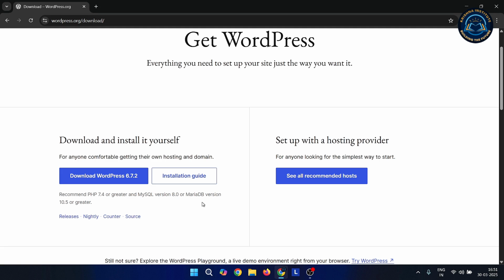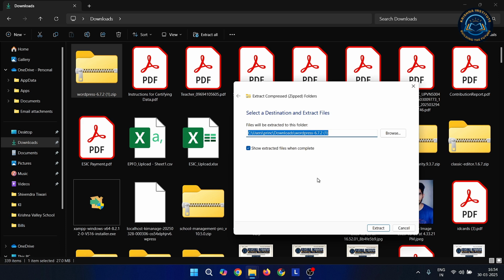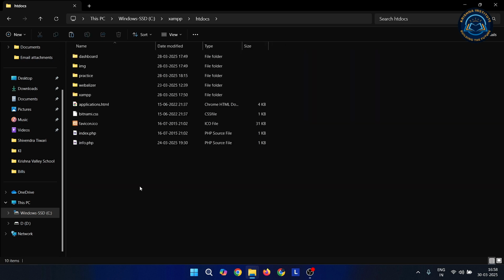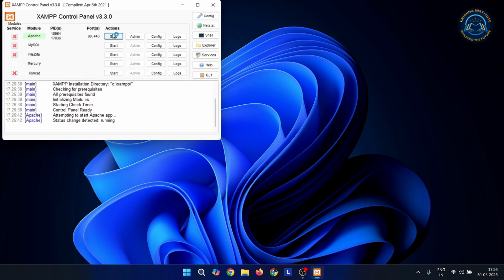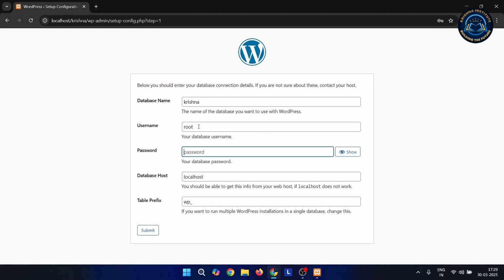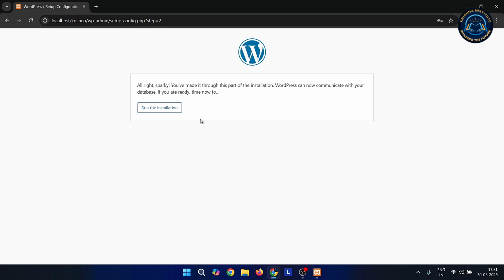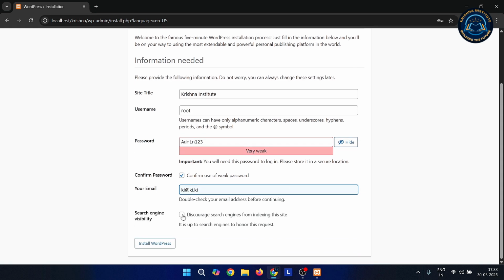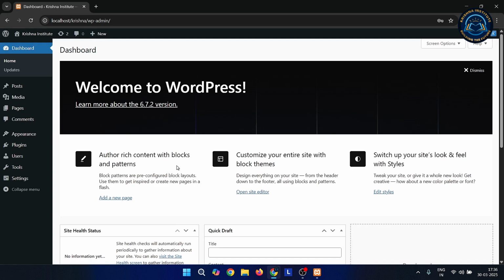How to Install WordPress on Localhost | Quick & Easy Tutorial | Krishna Institute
In this tutorial, you'll learn how to install WordPress on your localhost step by step. Since we've already covered XAMPP setup in a previous video, we'll focus on:

✅ Creating a database for WordPress
✅ Downloading and configuring WordPress
✅ Running the installation process
✅ Logging in to your local WordPress site

This is perfect for beginners who want to develop and test websites offline.